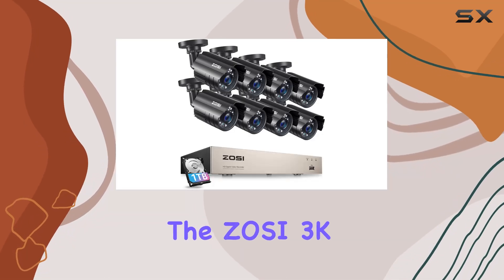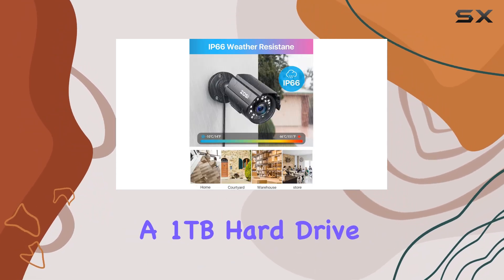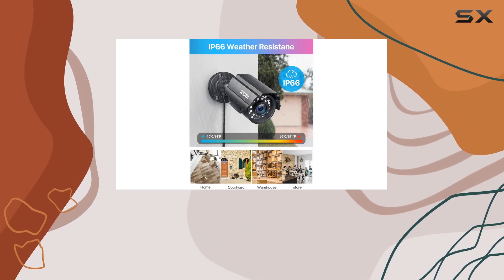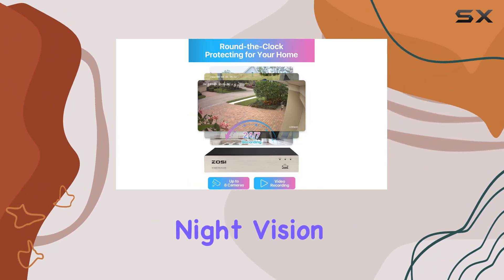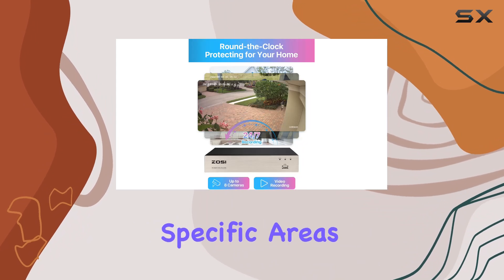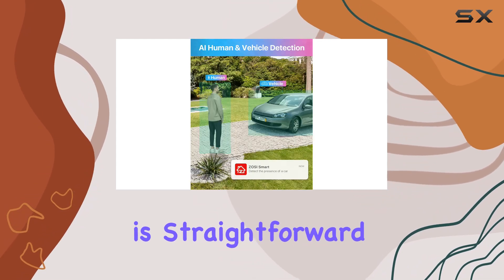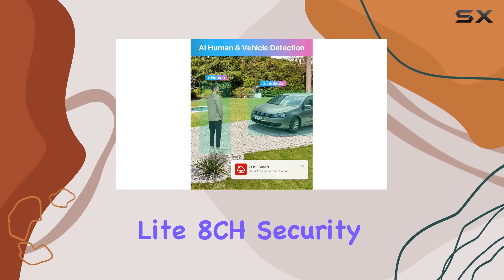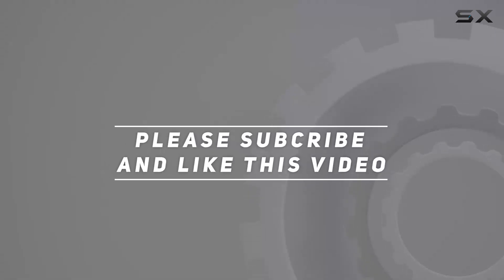ZOSI 3K Lite 8CH Security Camera System: Best AI Human/Vehicle Detection & Night Vision!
0:00 Intro
0:06 Review

Things that we mentioned in this video:
ZOSI 3K Lite 8CH : B00MXILVL4